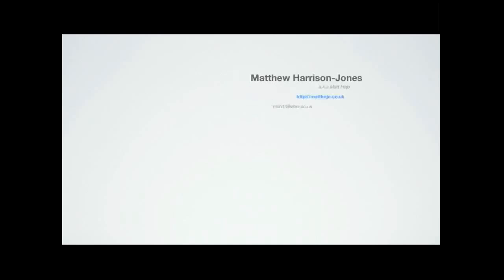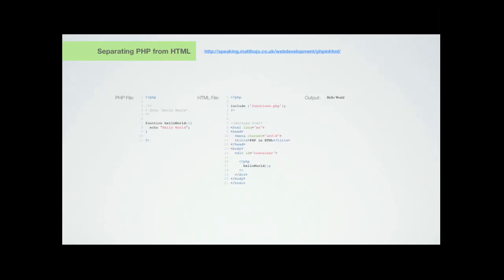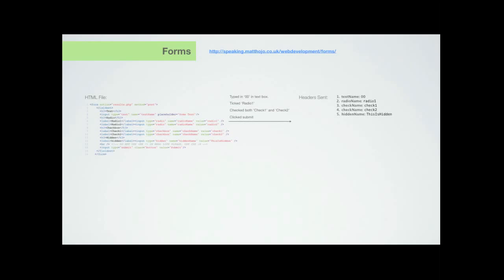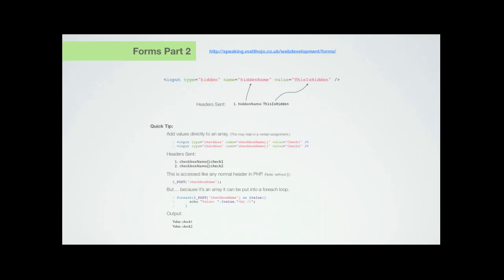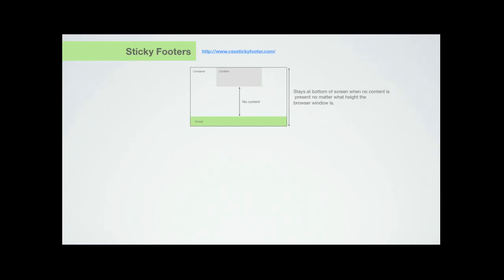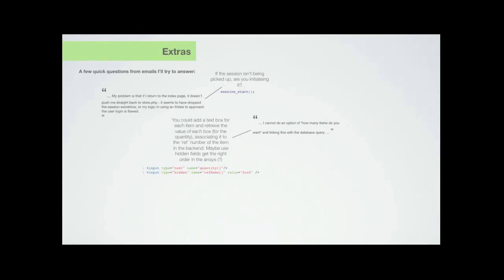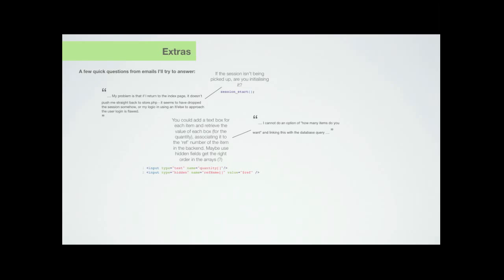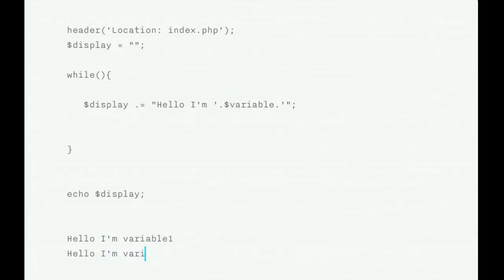Web Development, Round 1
A web development lecture for Aberystwth University. Sorry about the audio.
By HTML in the slides I mean the file with HTML in, the file will still have to have a .php extension as your still including PHP.